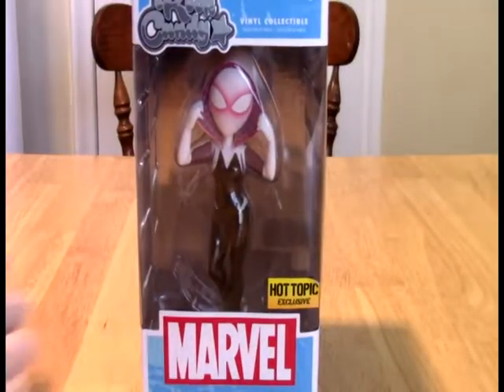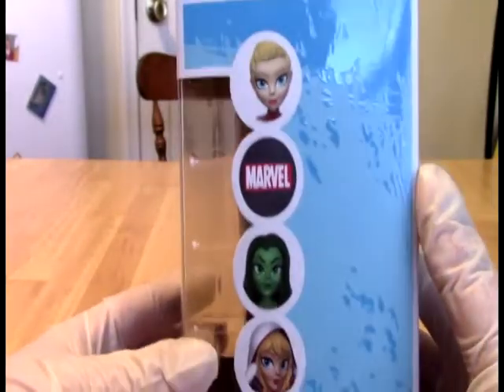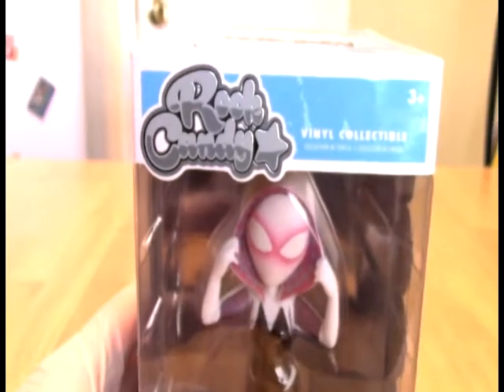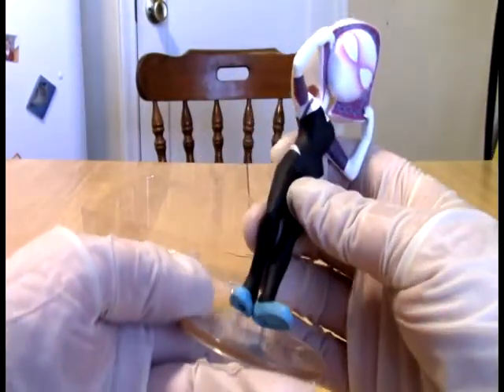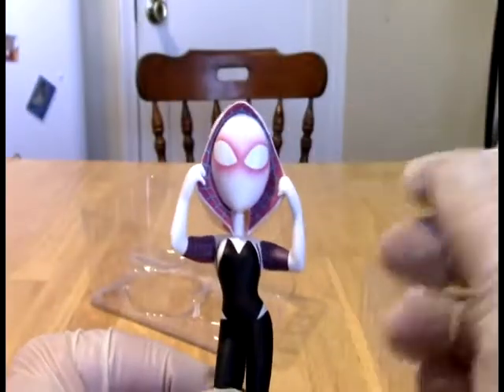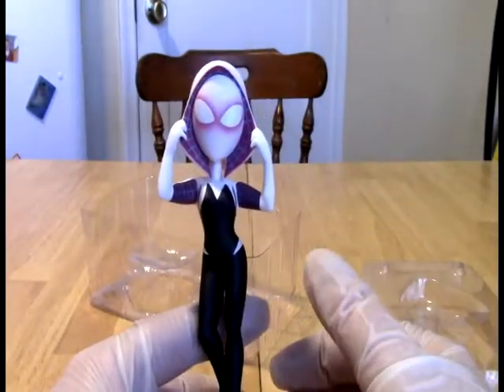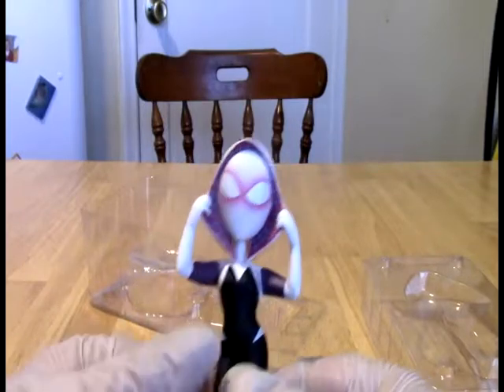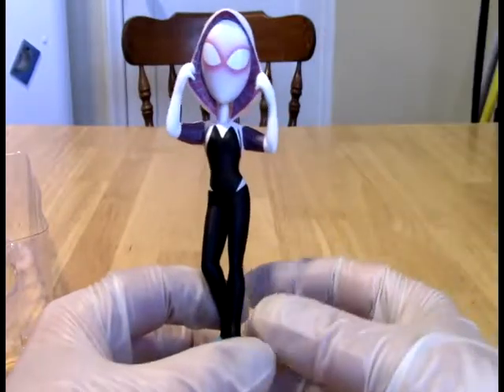Spider Gwen Funko Rock Candy (Hot Topic Exclusive) Unboxing & Review - 100th UNBOXING VIDEO!!!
It's finally arrived, the moment all of you that like to see stuff opened up have been waiting for, our 100th Unboxing video, this time from the Funko Rock Candy line, it's Spider Gwen...what has some interesting characteristics.